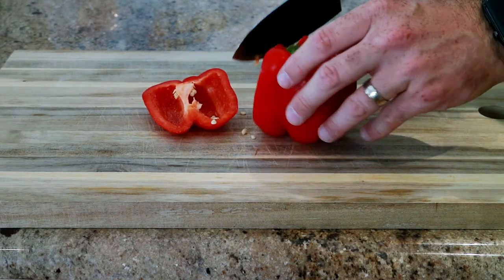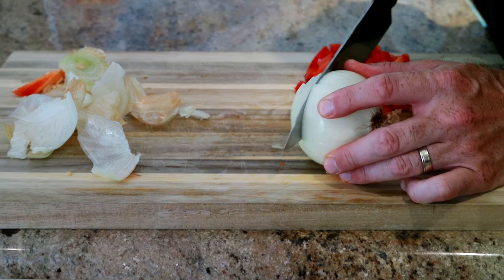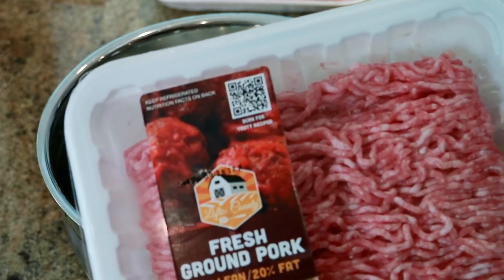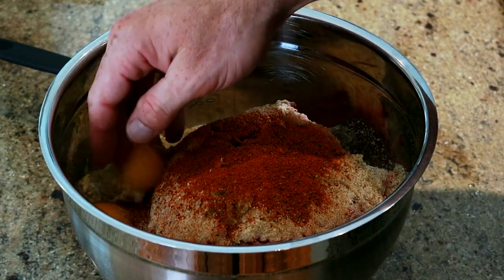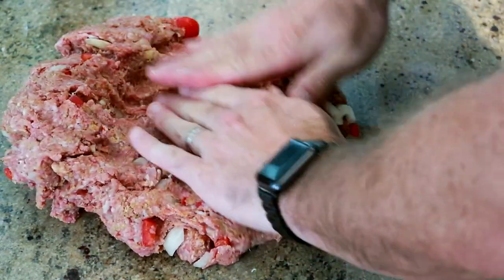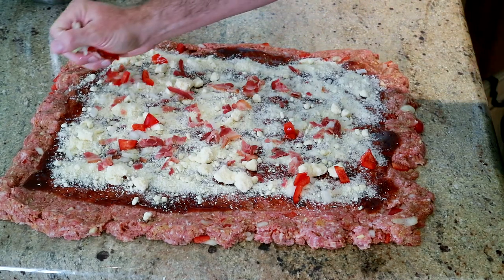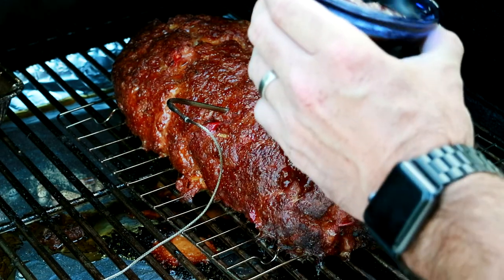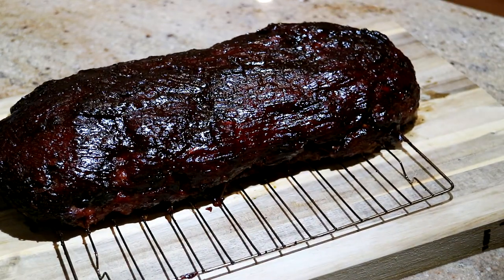Smoked Meatloaf Roll Recipe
Don't be scared of making a dish like a BBQ Smoked Meatloaf Roll. Its very simple and packs tremendous flavor. Your going to love this one.

🔴BLACK GLOVES
🔴BEER CAN CHICKEN RACK
🔴CAST IRON PAN
🔴PINK BUTCHER PAPER
🔴MEAT SHREDDERS (pulled pork)